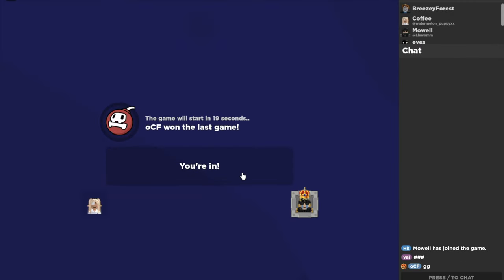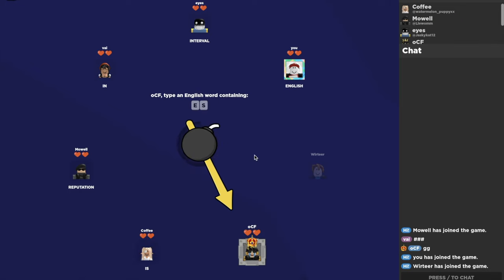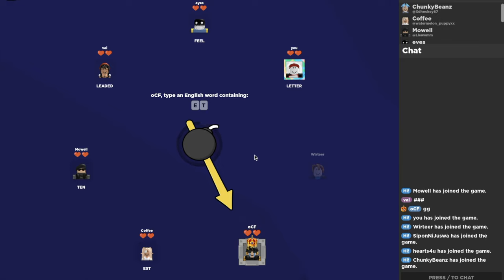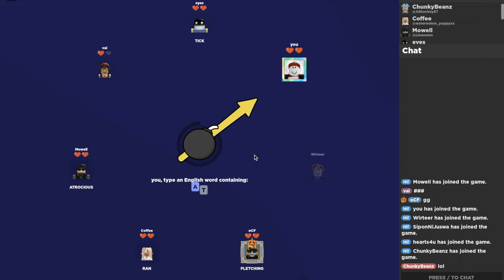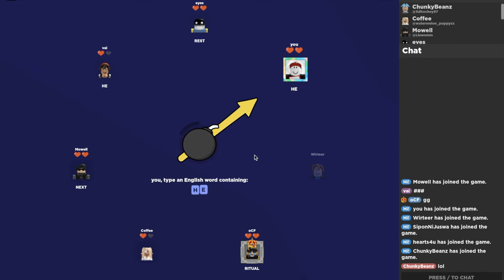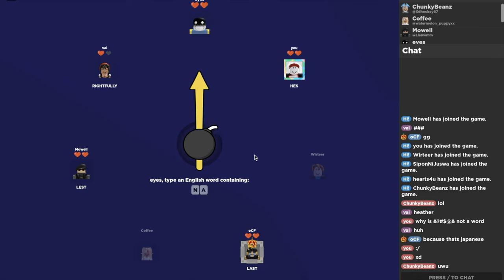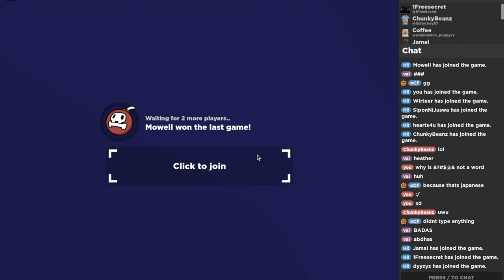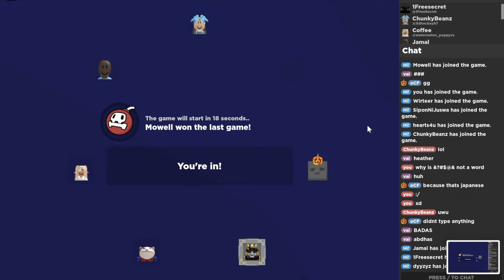roblox word bomb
today, I played word bomb, a roblox game where you pass a bomb to other players. it's basically like musical chairs but with words and an explosive device.